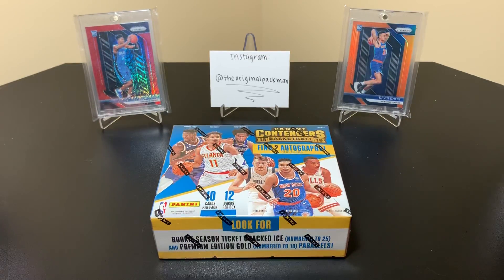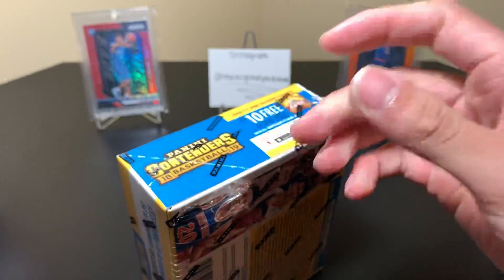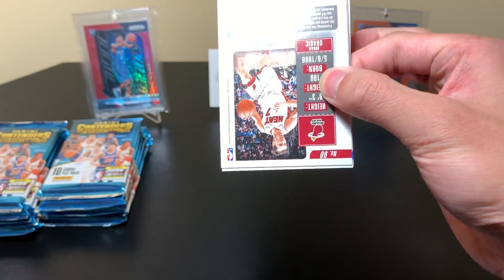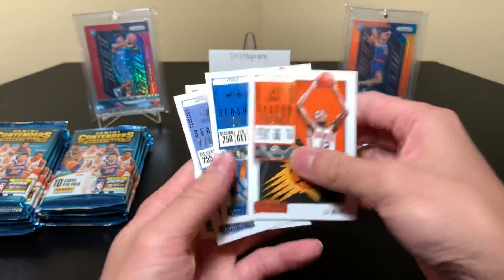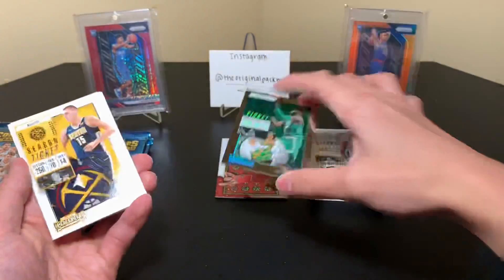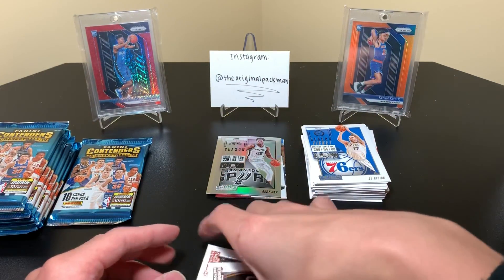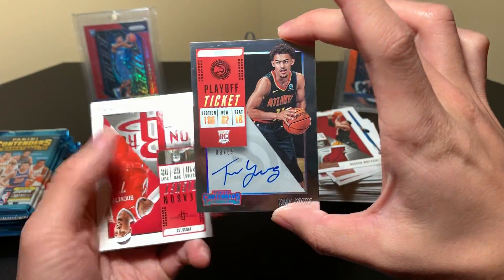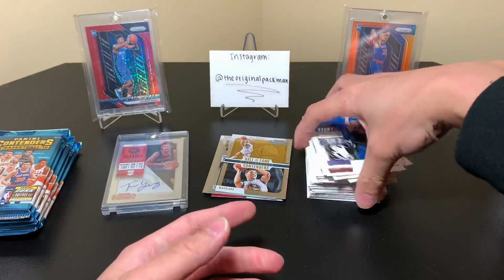2018-19 Panini Contenders Basketball Hobby Box Break - Top Rookie Auto Parallel!!!!!!!!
Today I am finally breaking my box of 2018-19 Panini Contenders Basketball. This box was $144 from Panini's site and it arrived a while ago. Unfortunately, I was on vacation so I was not able to break it until now. Expect 12 packs, 10 cards per packs, and 2 autos per box. We did really well!

I’ll have more 2018-19 Panini Prizm Basketball (retail blaster, gravity feed, and FOTL), more 2018 Panini Contenders Football, 2018 Panini Limited Football, 2018-19 Panini Crown Royale Basketball, 2018-19 Panini Donruss Optic Basketball, February’s Football and Basketball High-End Boomboxes, some sick mail days, and much more in the near future!